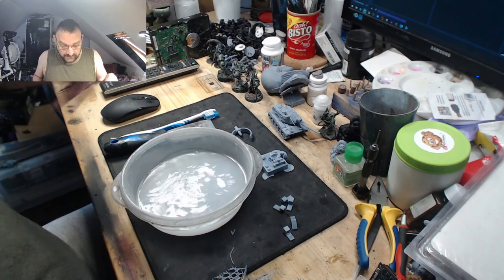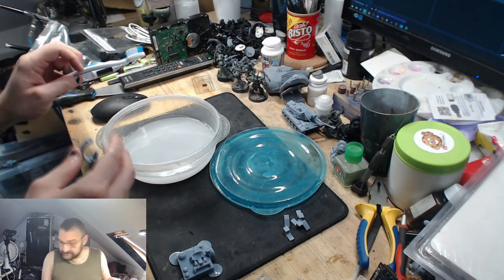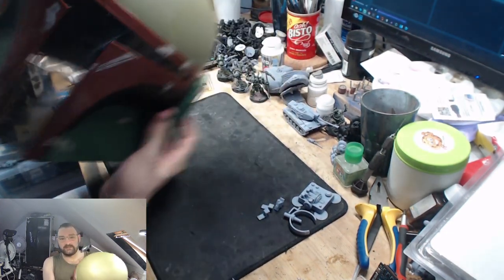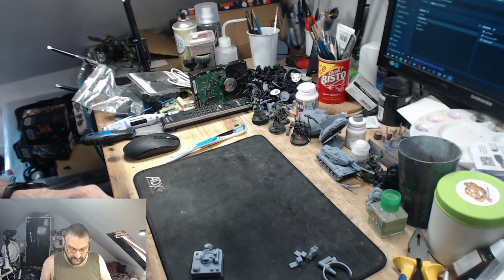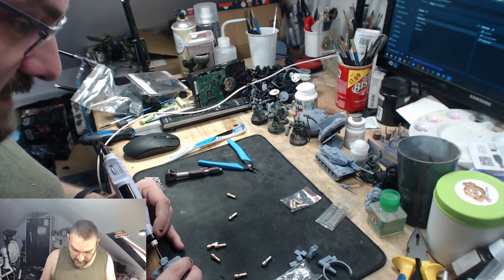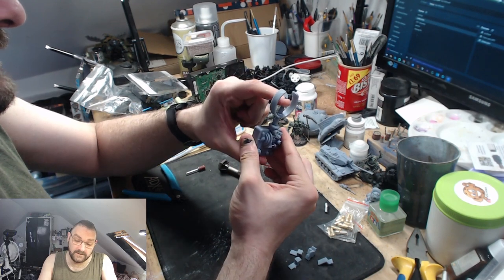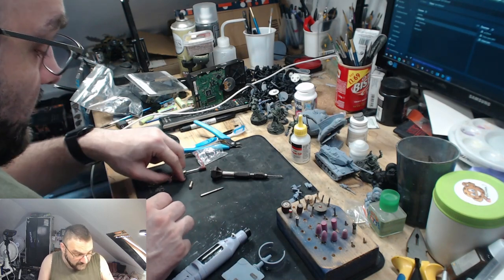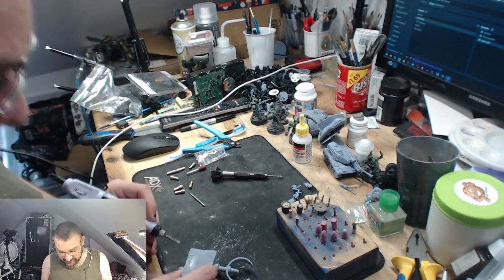its mando time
Links

Links